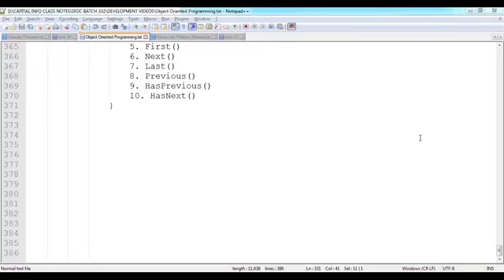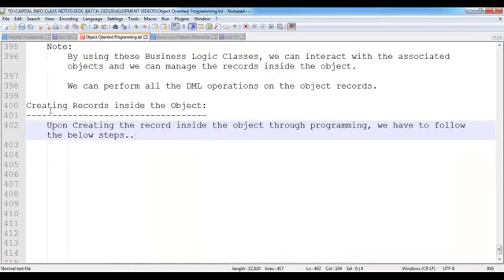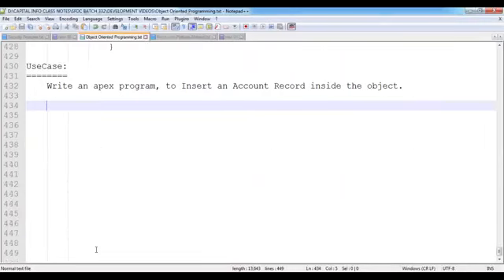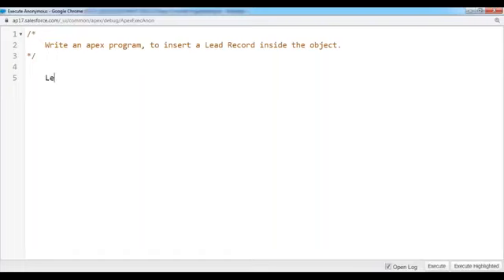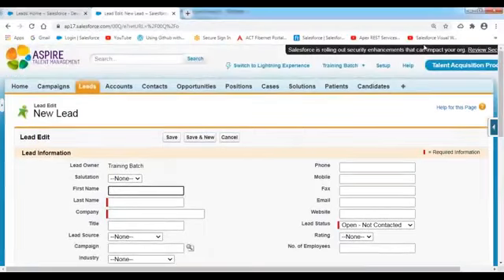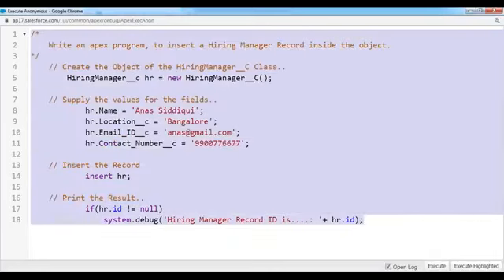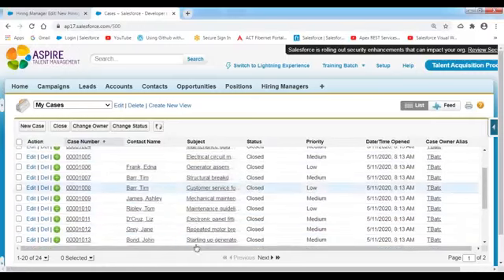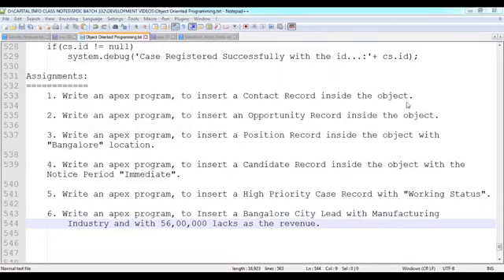Salesforce developer session 17#salesforcedevelopment